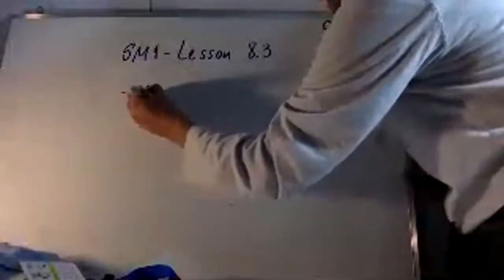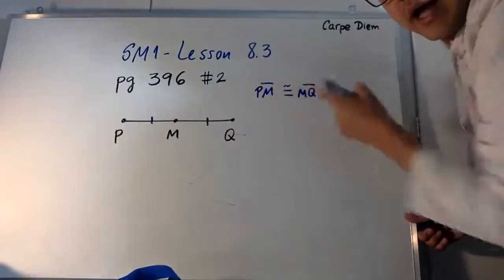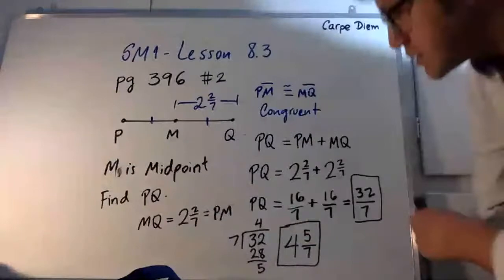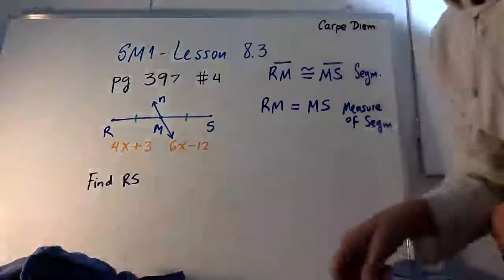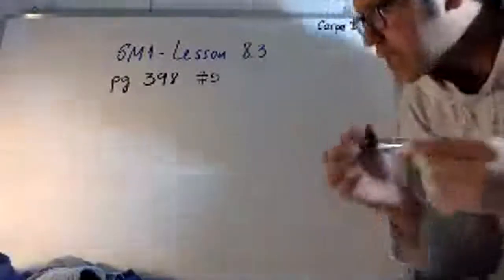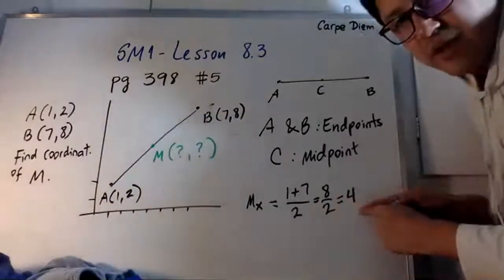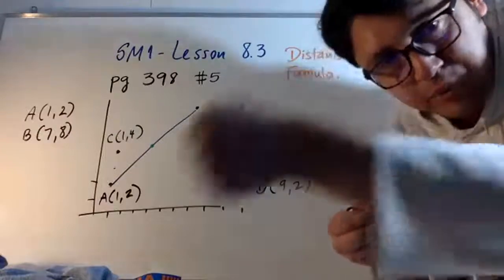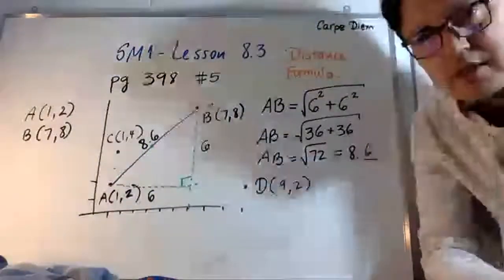Timpview - SM1 - Lesson 8.3